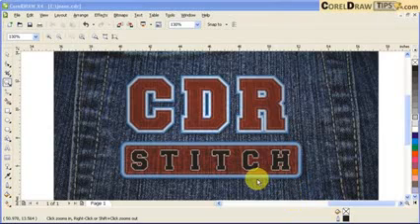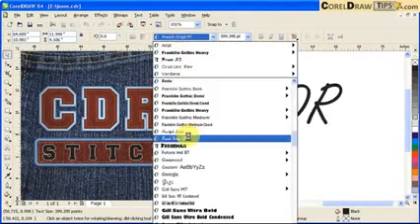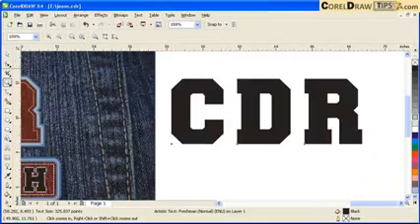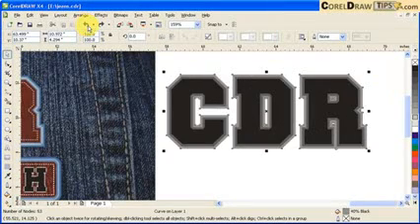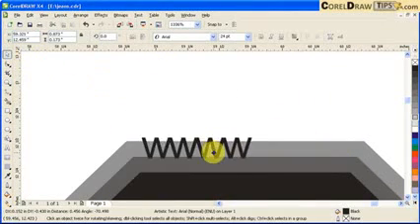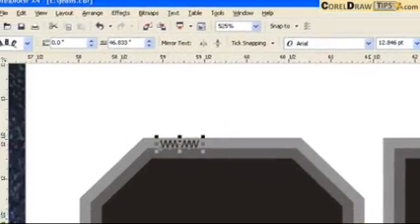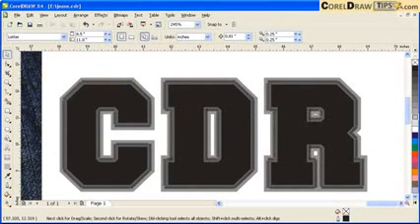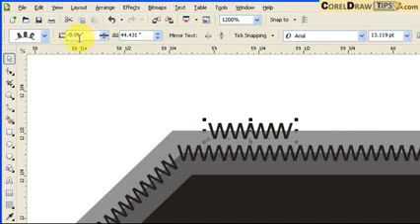Creating stitched text effect | Tutorial corel draw